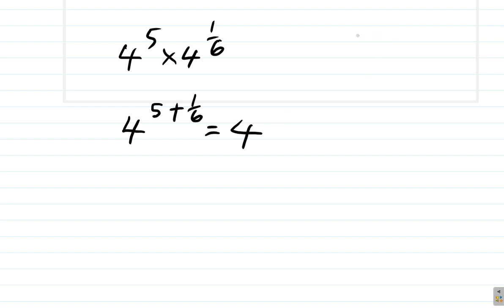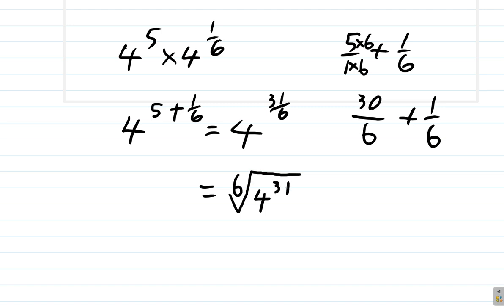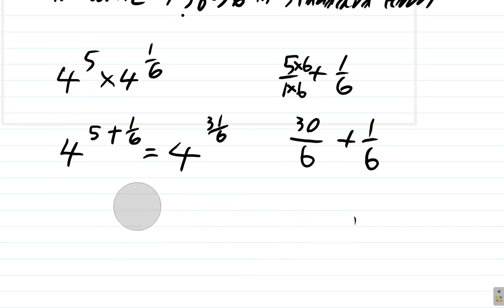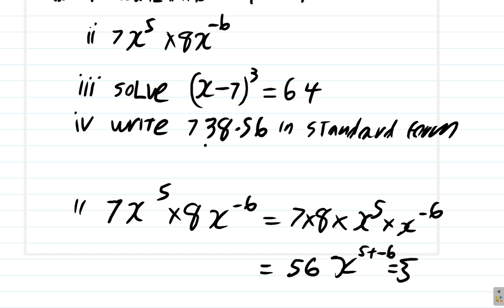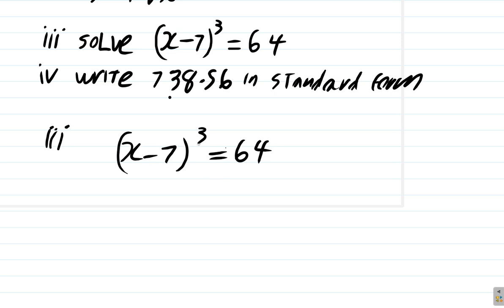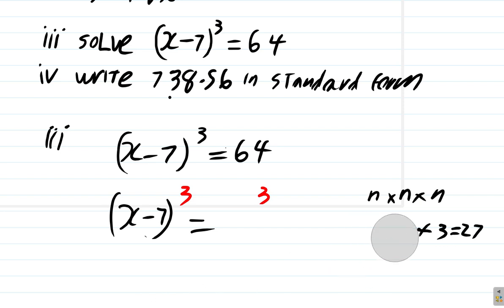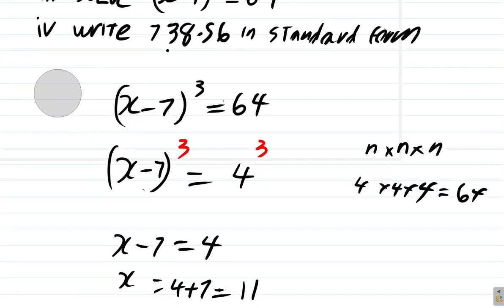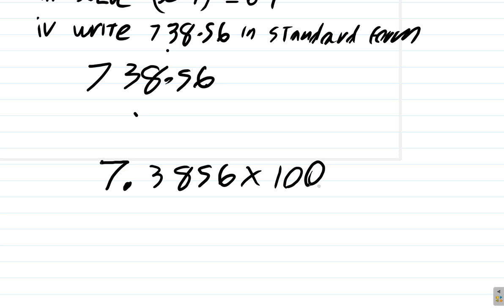Advanced Mathematics 062021 Question 1a - Indices and Standard Form